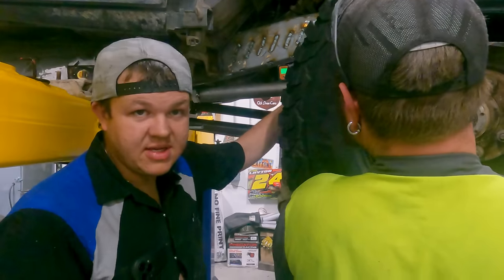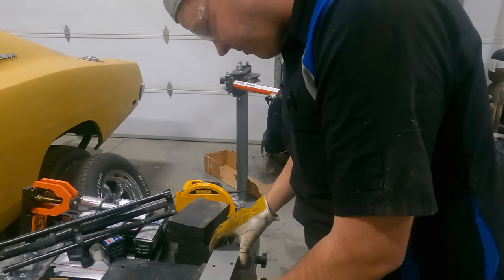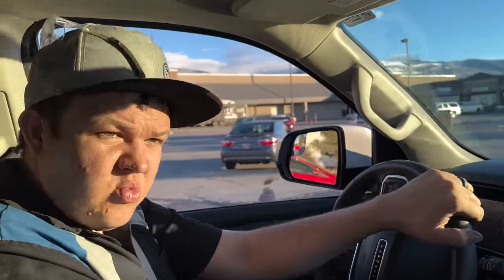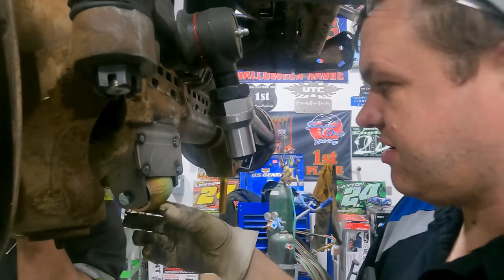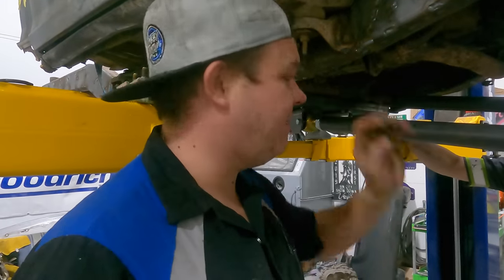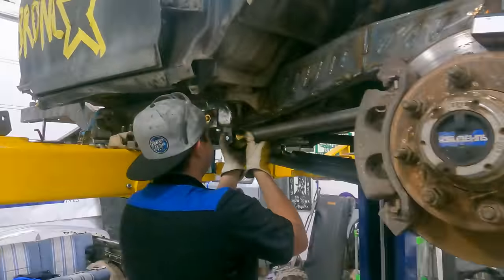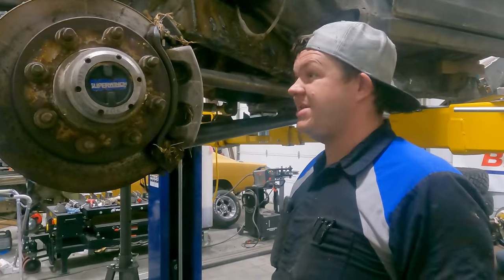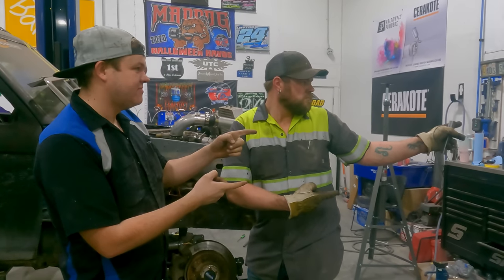BroncStar NOT Designed For 1-Tons! 4 Link Barely Fit!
Last we got worked on the rear, this weak we bring the front to life on the Bronc-Star!!! Hillbilly's prized Ford Bronco II!